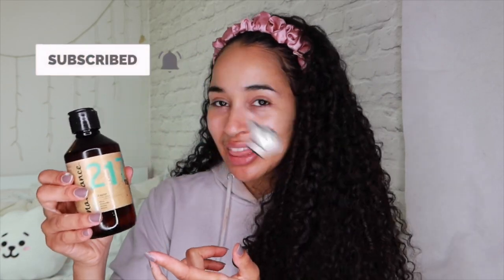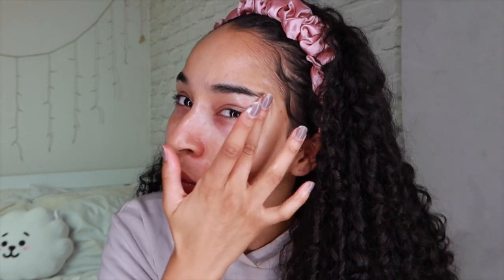My Evening Skin Care Routine - Clear Skin/Glass Skin 👋🏽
Go to bed with me! Or is it 'get unready with me?' uhh, either way, let's do my night-time skin care routine! This routine helped me get clear skin, no acne scars, no fine lines! Ahhh. I hope it helps!

- Castor Oil

LINKS!